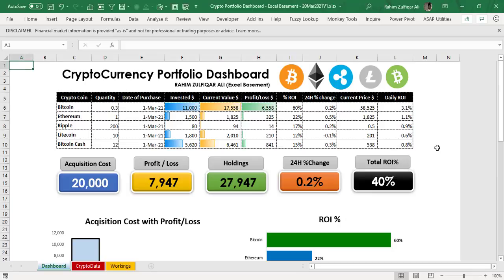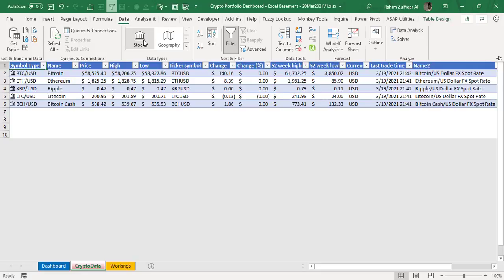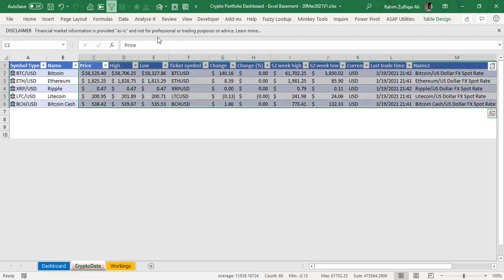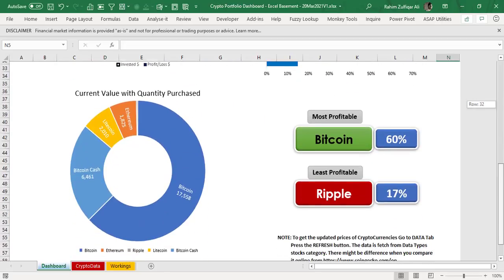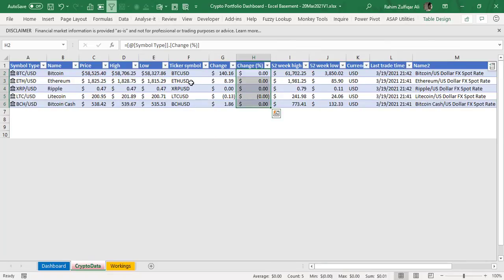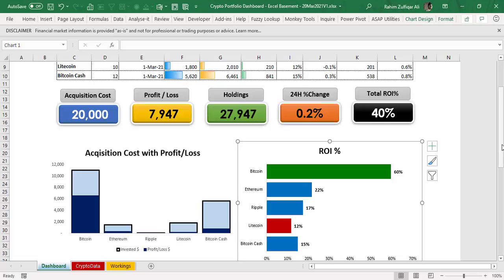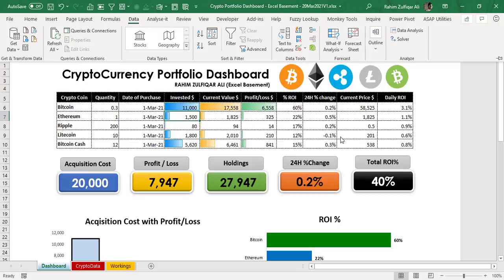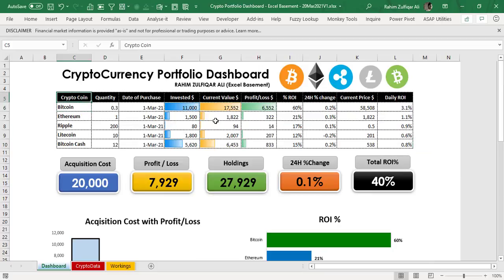Cryptocurrency Portfolio Dashboard in Microsoft Excel | Data Type Stocks | BTC | ETH | BNB | DOGE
Download Template - (Version 3.0) Jan 2022

CryptoCurrency Portfolio Dashboard in Microsoft Excel | Data Type Stocks